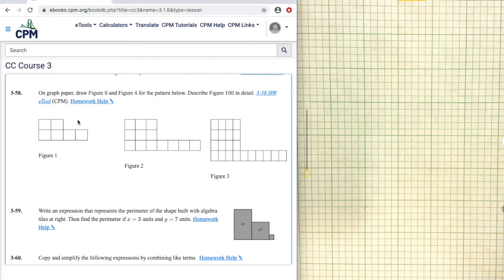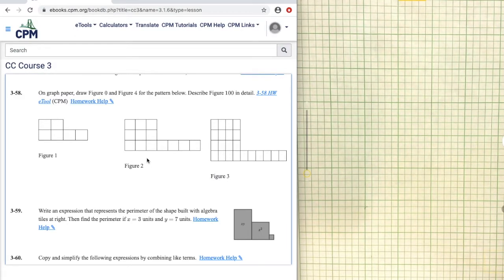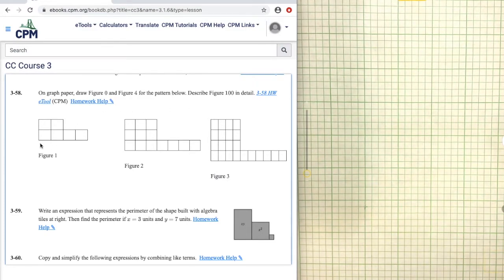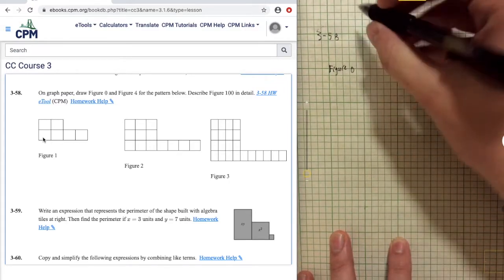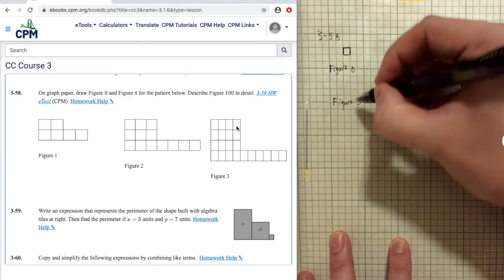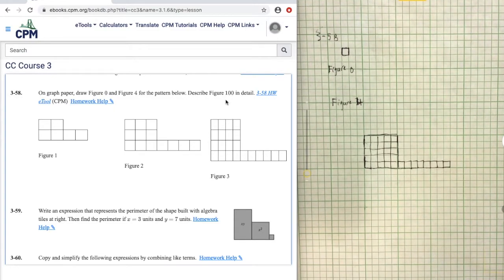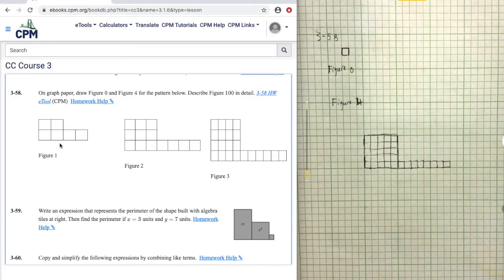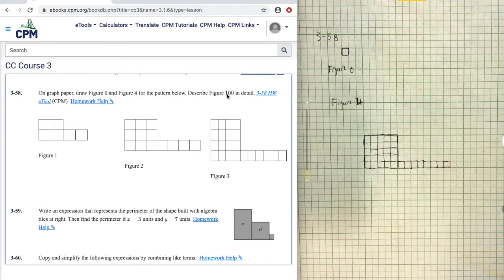Math 8, 3.1.6, 3-58